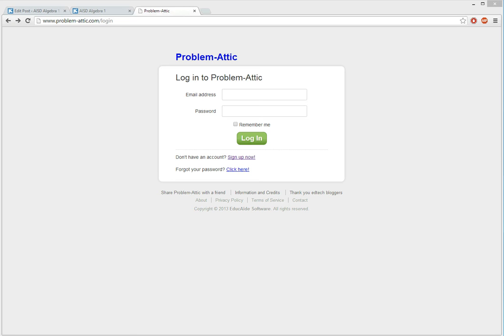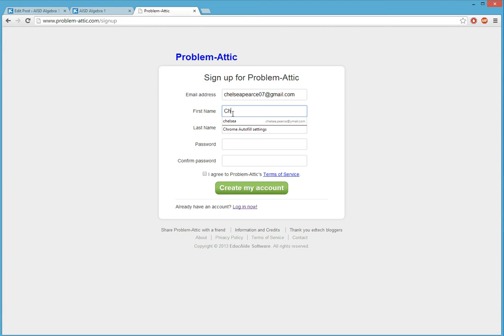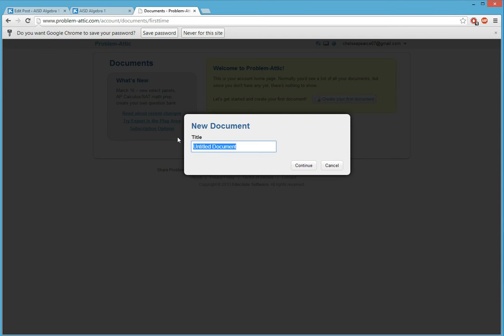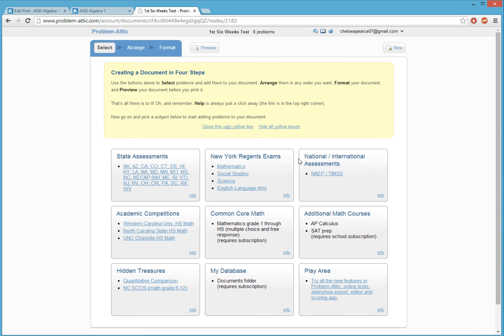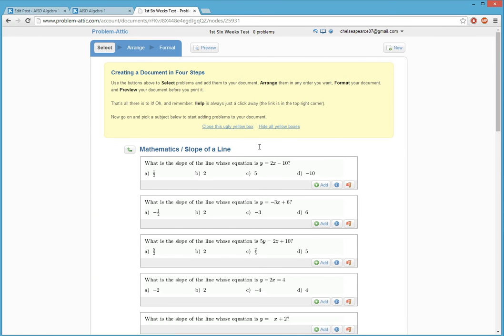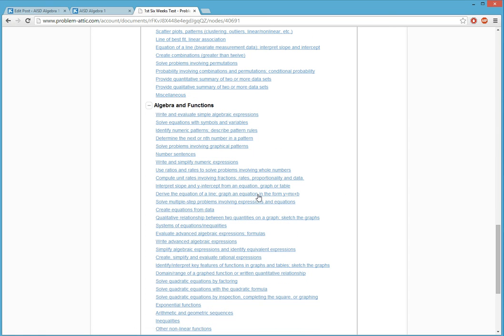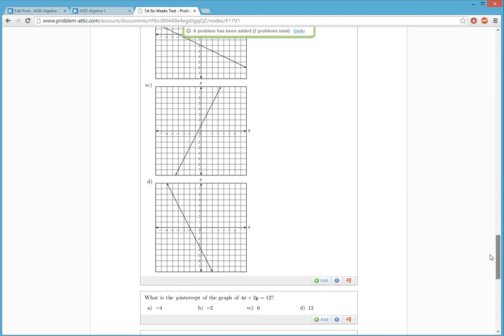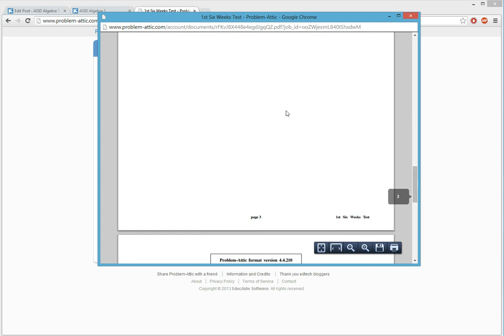How to use Problem-Attic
Good resource for creating math test